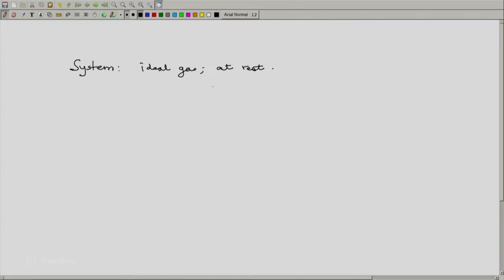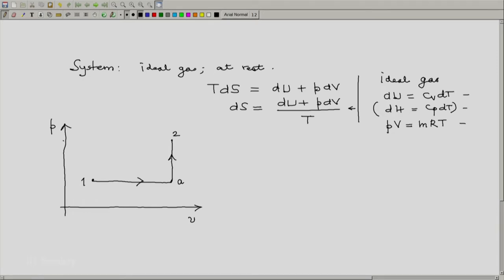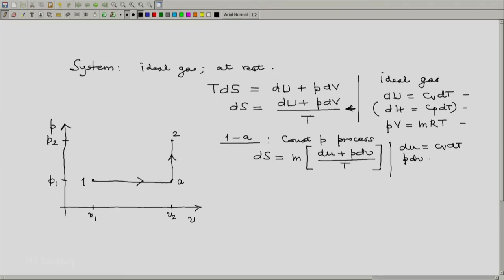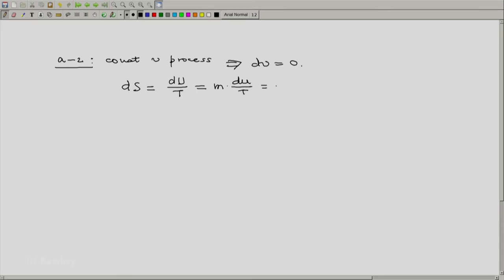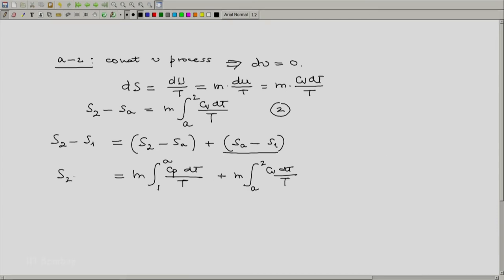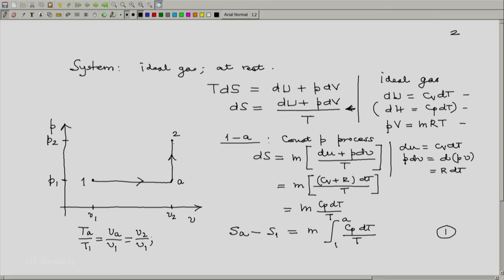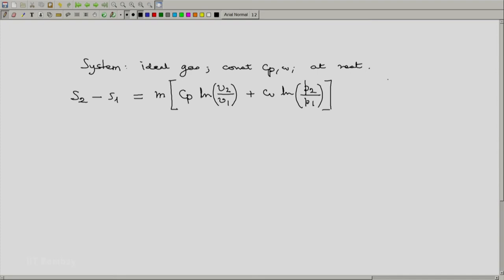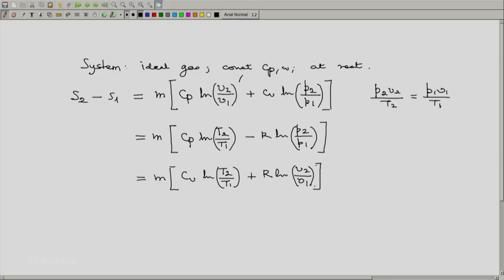ME209x S143 Entropy Change of an Ideal Gas